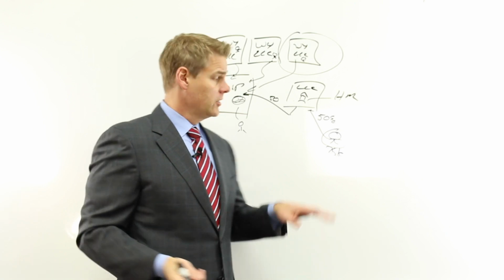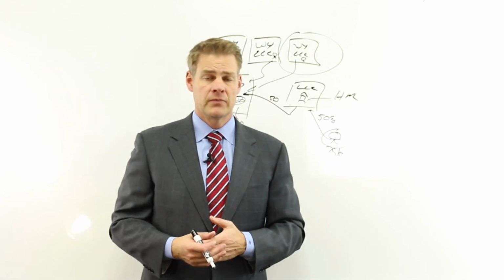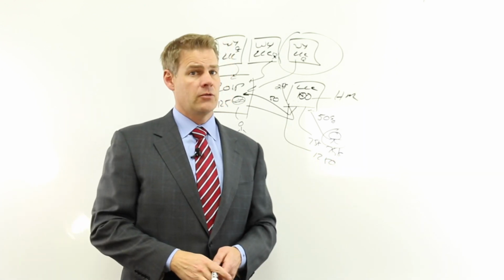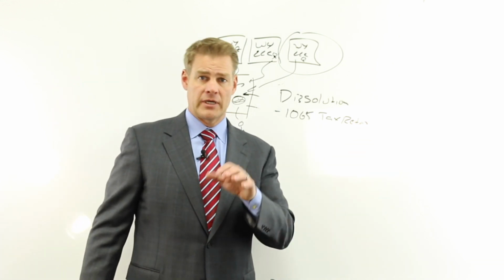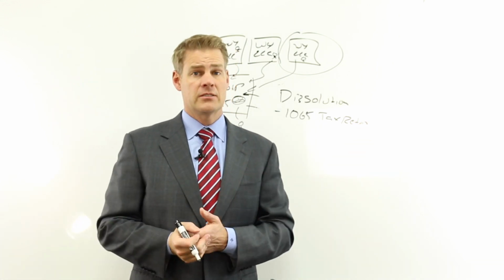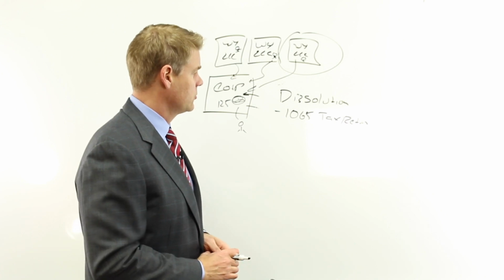Setting up a Real Estate Joint Venture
The typical joint venture goes something like this: Investor approaches GAP FUNDING PARTNER and presents the investment opportunity and offers the GAP FUNDING PARTNER a portion of the profits when the property sells (sometimes this includes interest).  The Investor will be in control of the project and will obtain a loan from the HARD MONEY LENDER.  To memorialize the deal the Investor will present the GAP FUNDING PARTNER with a real estate joint venture agreement that explains the overall deal.  Herein is where problems sometimes begin to arise.

Problem #1 – When investor attempts to borrow from HARD MONEY LENDER he is asked for proof of funds i.e., where did he get the money for the down payment.  When HARD MONEY LENDER learns, the funds are coming from GAP FUNDING PARTNER, HARD MONEY LENDER requires GAP FUNDING PARTNER to go on the loan.

Problem#2 – GAP FUNDING PARTNER is reluctant to go on the loan because GAP FUNDING PARTNER is not on title.  Typically title is held in Investor’s LLC or corporation so GAP FUNDING PARTNER is asked to take on full financial liability without any direct ownership.

Problem #3 – HARD MONEY LENDER will not allow Investor to give GAP FUNDING PARTNER a second deed of trust for his investment into the deal.

Problem #4 – GAP FUNDING PARTNER is typically in the dark as to what is happening with the project and if the project goes off track GAP FUNDING PARTNER will not find out until it is too late and HARD MONEY LENDER is foreclosing.

Problem #5 – Opposite of #4 because GAP FUNDING PARTNER decides to pull out of the project and will not commit to fully funding.  The investor is then left in the position of not being able to complete the project.

To solve these issues dispense with the joint venture agreement and create a joint venture limited liability company.  The JV LLC solves all of the aforementioned problems as follows:
Problem #1 – Funds are no longer an issue for HARD MONEY LENDER because Investor and GAP FUNDING PARTNER are members in the JV LLC that is purchasing the property.

Problem #2 – GAP FUNDING PARTNER is willing to go on the loan because GAP FUNDING PARTNER is an owner in the property through the JV LLC.

Problem #3 – No longer need a 2nd deed of trust because GAP FUNDING PARTNER is an owner i.e., he has security.

Problem #4 – GAP FUNDING PARTNER will be part of the decision-making process because he is a manager in the JV LLC and he is on the loan so he will get an immediate notice from HARD MONEY LENDER if a payment is missed or the project is not on track.

Problem #5 – Investor has less risk of GAP FUNDING PARTNER pulling out of the deal because if GAP FUNDING PARTNER puts the project in jeopardy he is personally liable on the loan.

Questions or requests for a video topic are always welcome!

Claim Your FREE 45-minute Investment Strategy Session to receive business planning tips and asset protection.

Learn about Real Estate & Asset Protection from Clint Coons, Esq. and Toby Mathis, Esq. at our next all-day free Livestream 9 am to 4 pm PT. on Saturdays. Our attorneys and specialists will answer ALL questions: 👉 Save Your Seat